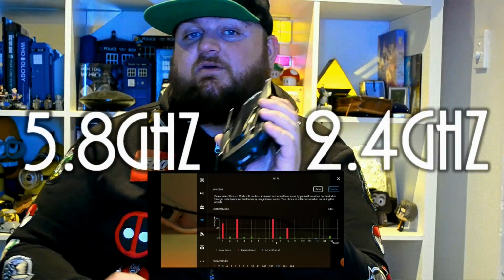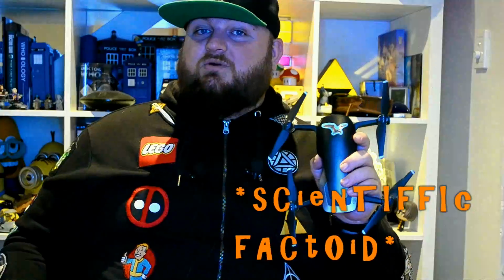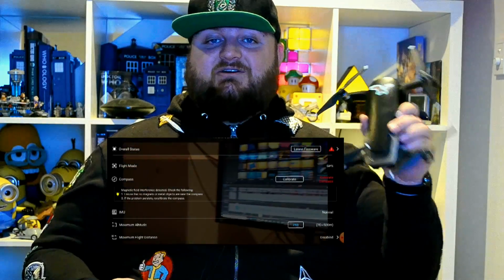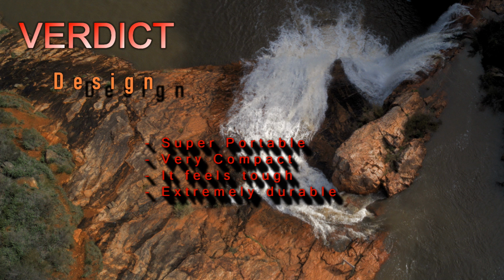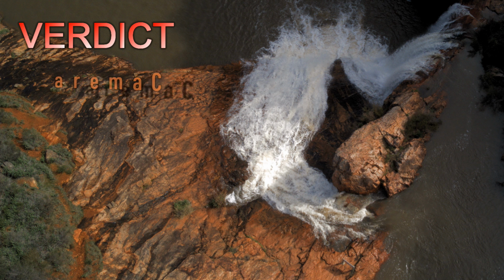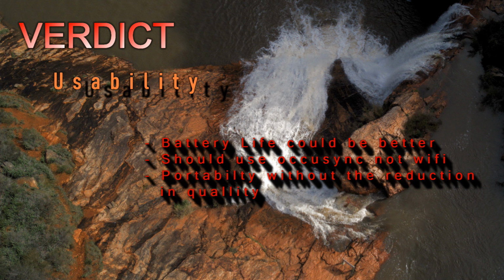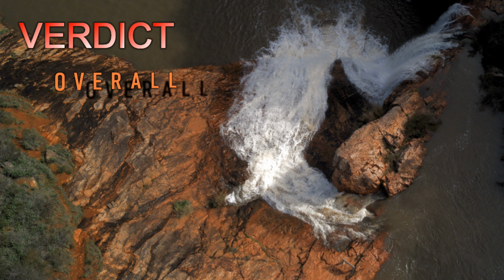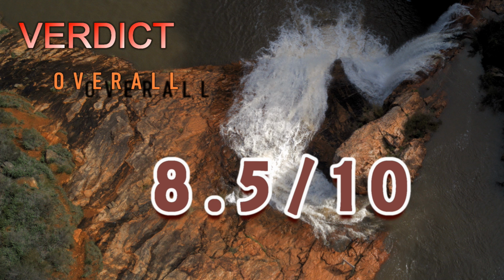DJI Mavic Air review-18 Months on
A review on the DJI mavic Air.
Is it still impressive after over 18 months have passed?
How does it compare to other drones now on the market?
Is it right for you?

Check out the video to find out